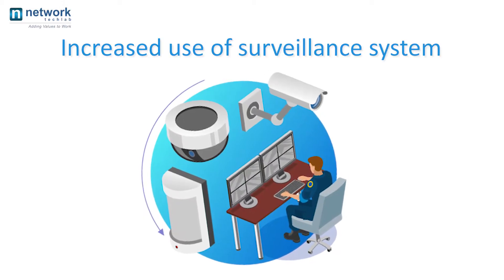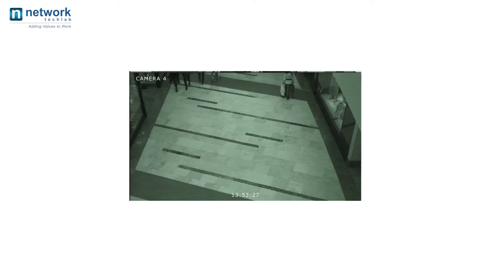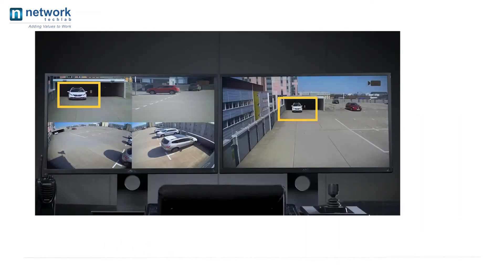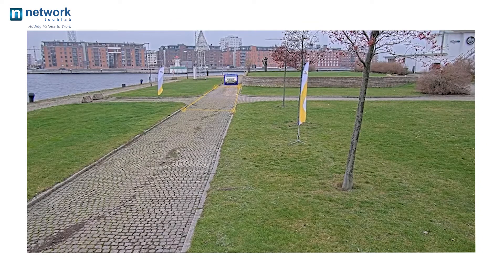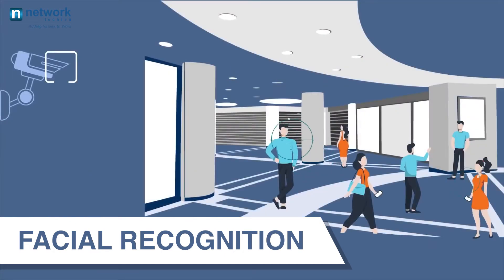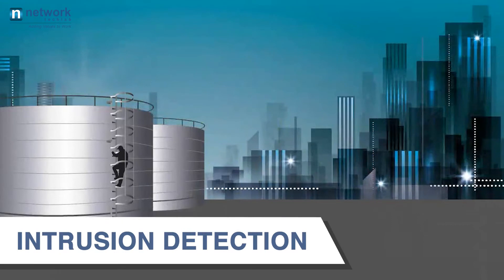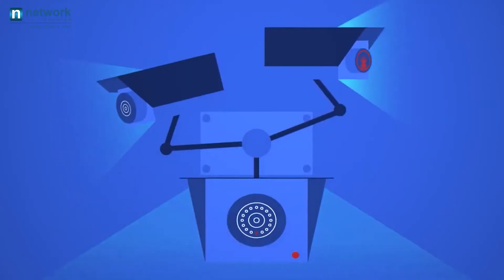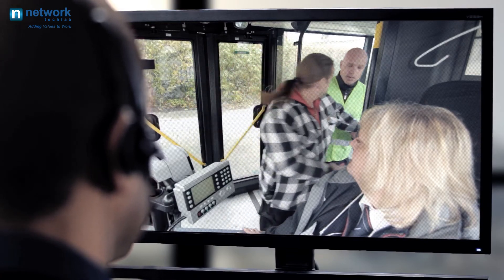Video Analytics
There are new ways in which video Analytics provides advantages over the conventional security systems.
Here is our video about Video Analytics.